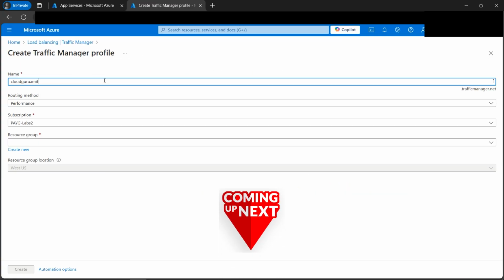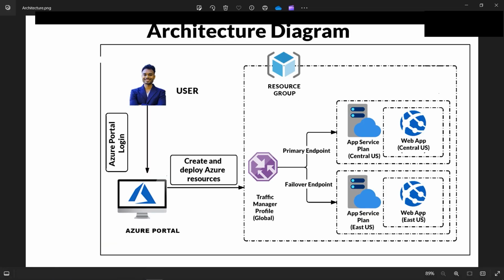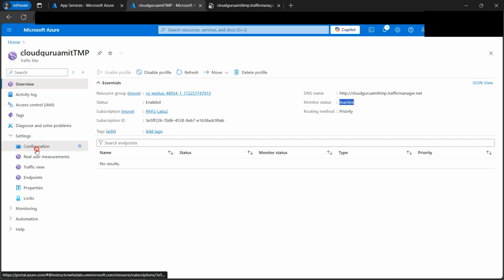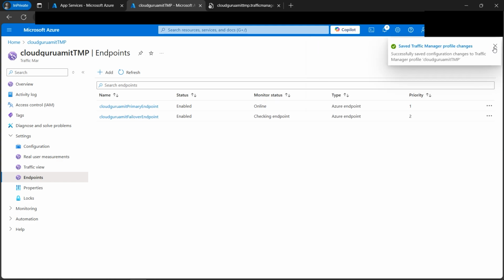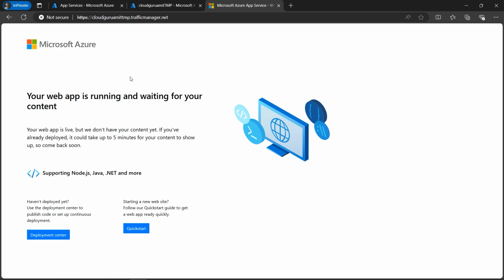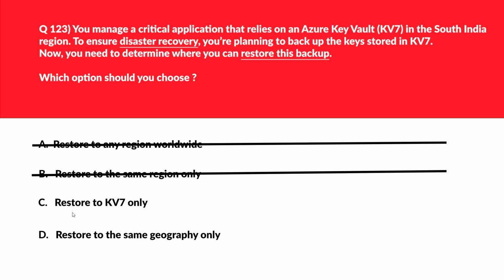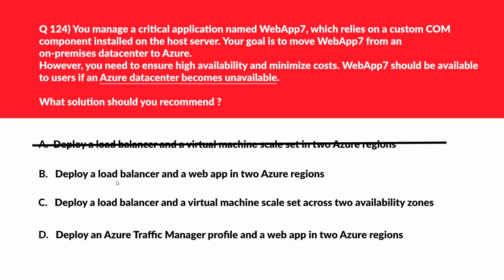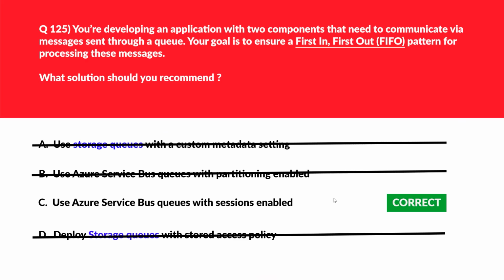AZ- 305 Azure Traffic Manager | Architect Expert : Part 17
In this tutorial we will design architecture from the scratch for Azure Traffic Manager. We will deploy two Web app in different Azure regions. Then we will configure one web app as primary endpoint and other one as failover using Azure traffic manager profile configuration step by step.